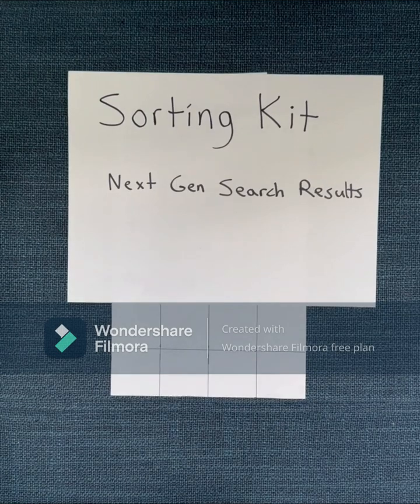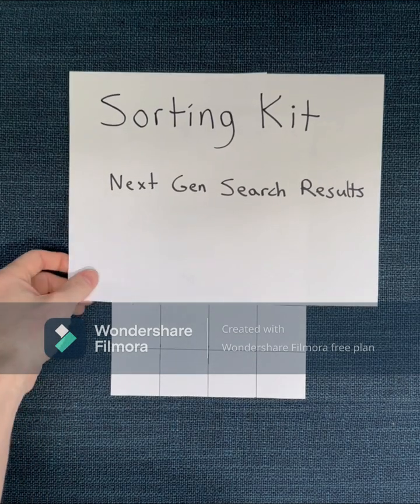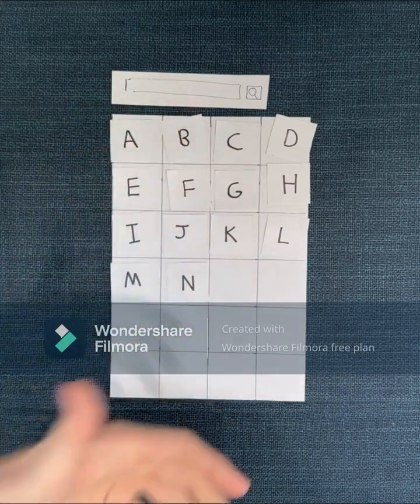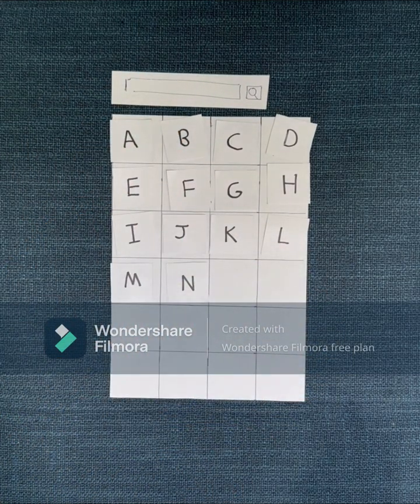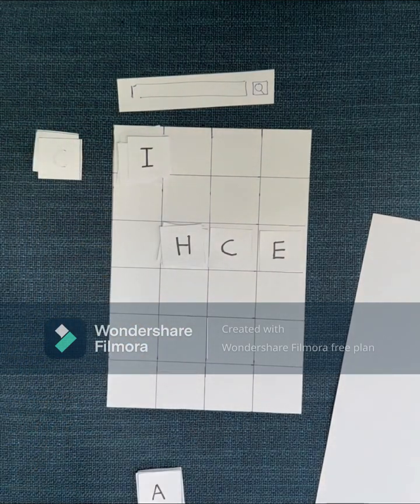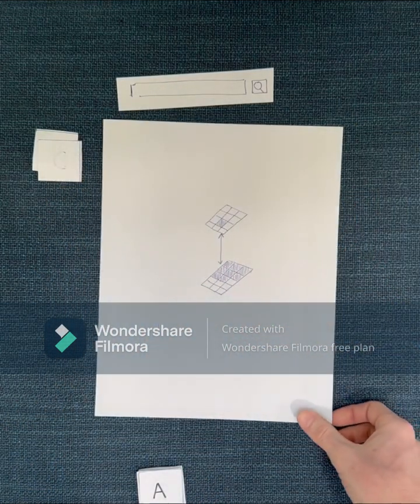Explain Sorting Kit - Pile Based Search Results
I'm building a UI library for your applications that lets you treat search results like physical objects. Instead of just scrolling through a list, you can pick up results like physical cards, stack them into piles, and organize them spatially. It's like having a desk where you can sort search results into 'good' and 'bad' stacks, then work with those stacks

Remember organizing photos on a table before smartphones? You'd make little piles: 'keep these,' 'maybe,' 'definitely delete.' Sorting Kit provides that experience for any kind of search results. Each result becomes a card you can pick up, stack, and spatially organize however makes sense to you